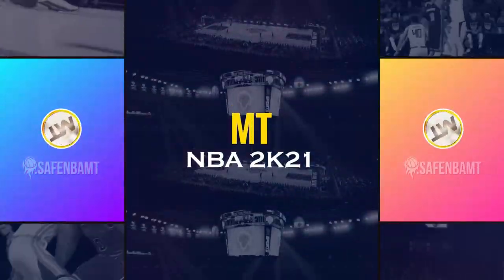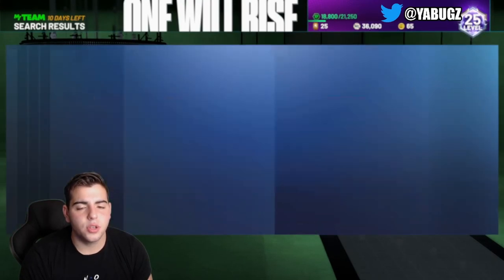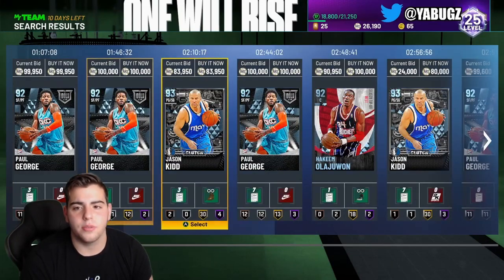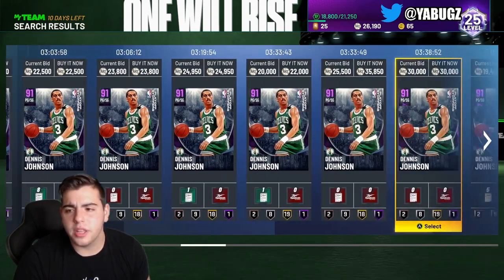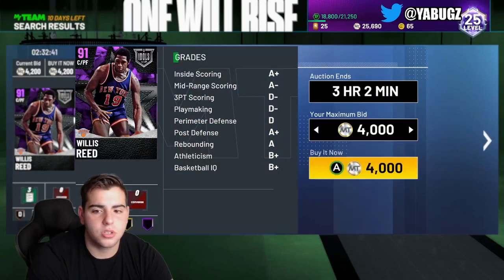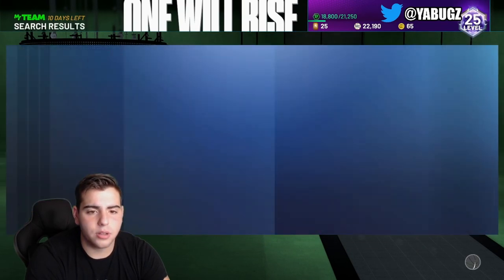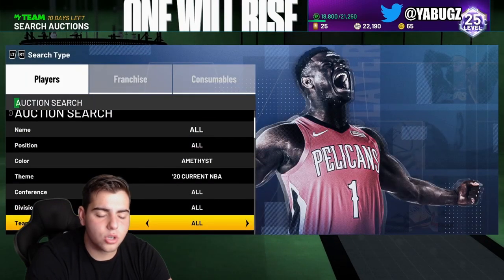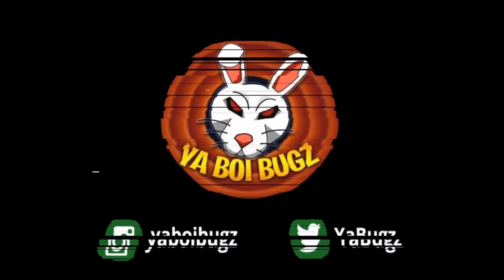EASY MT MAKING METHODS TO HELP YOU MAKE MILLIONS OF MT RIGHT NOW! | NBA 2K21 MY TEAM